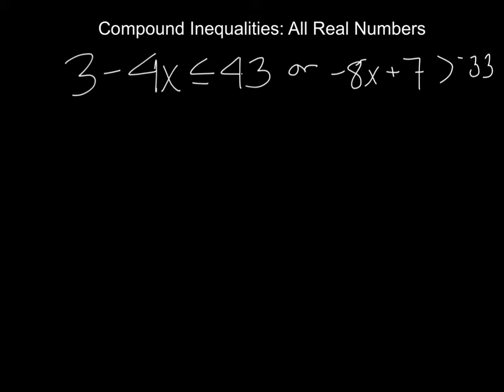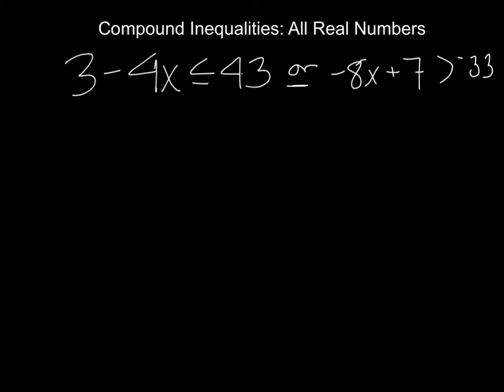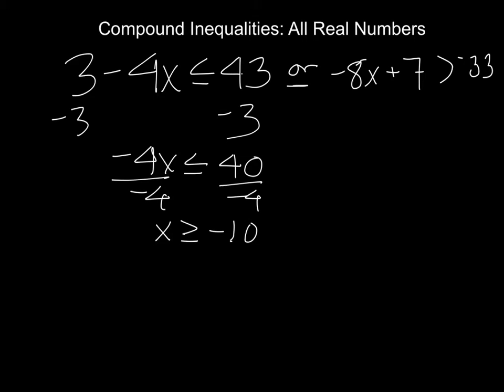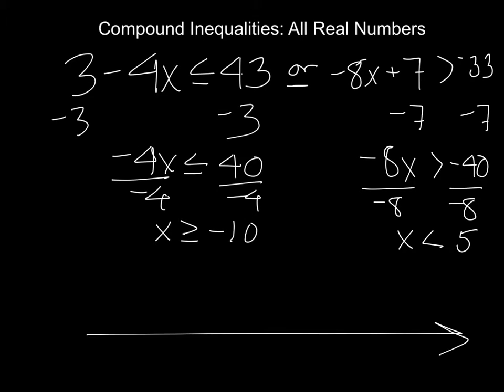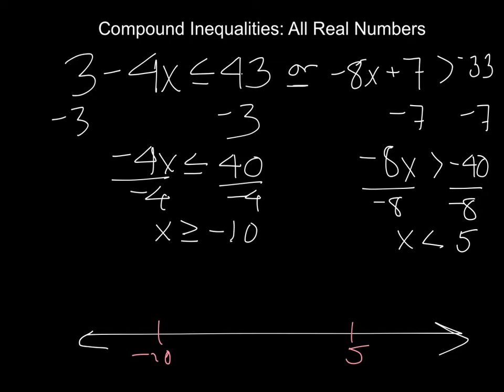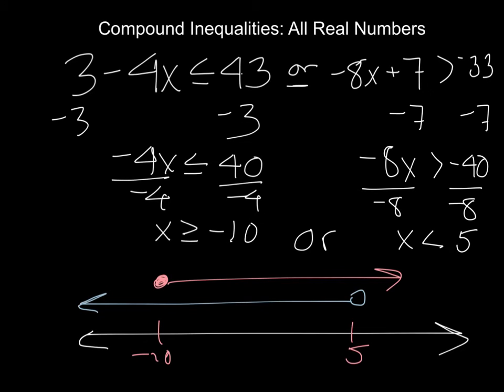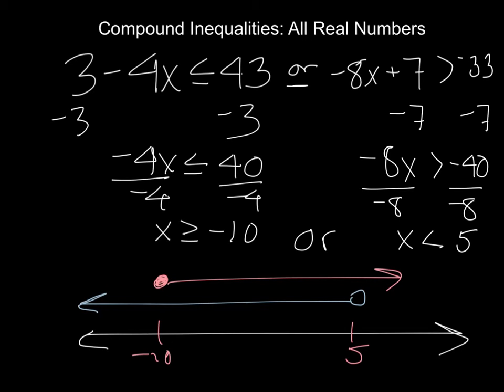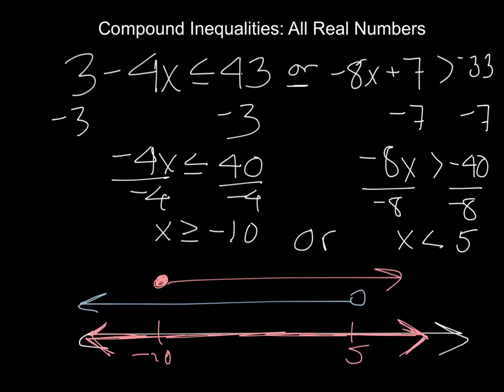Compound Inequalities: All Real Numbers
When an "or" compound inequality has two overlapping arrows going in opposite directions, the solution is All Real Numbers License certificate #2227917